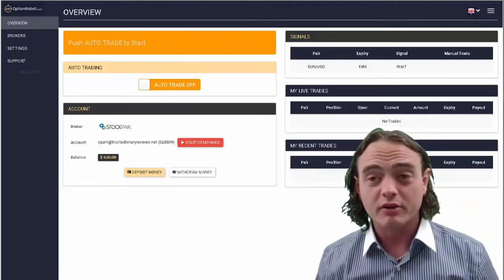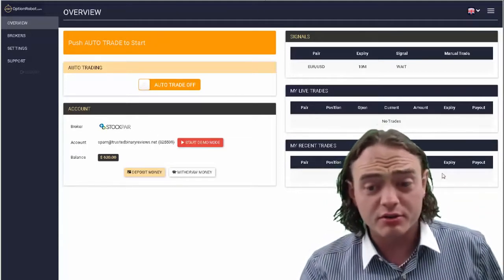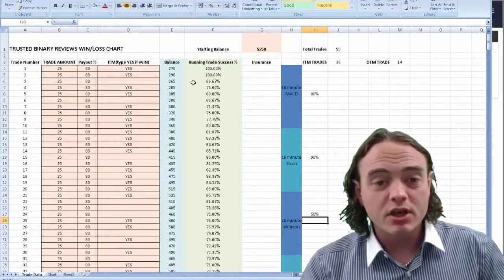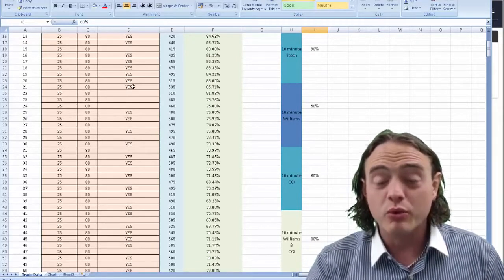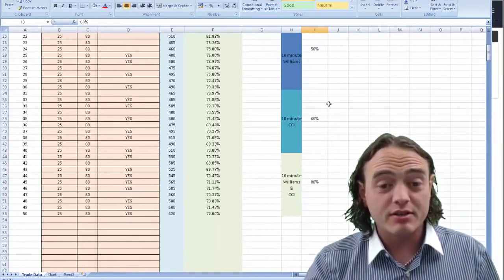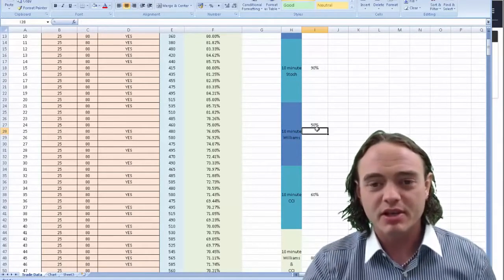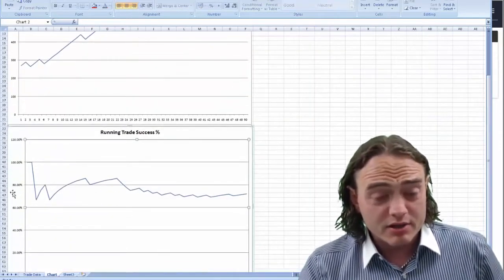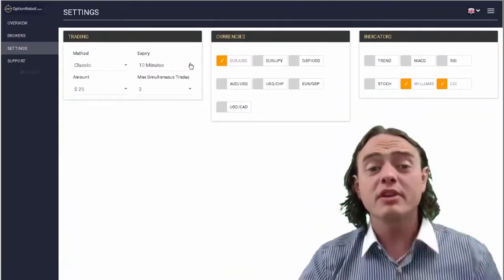Option Robot Review More Results, 72% overall In The Money - Crazy Money